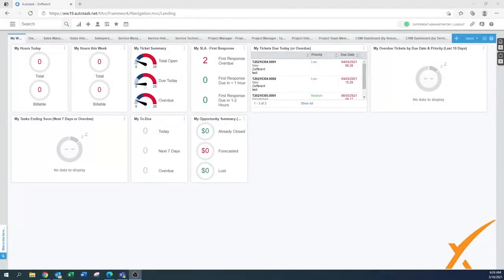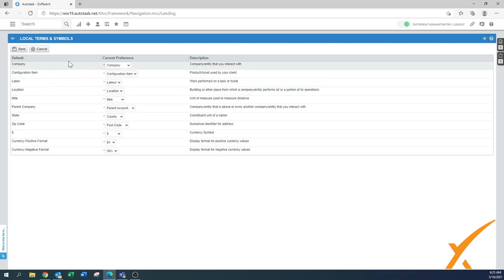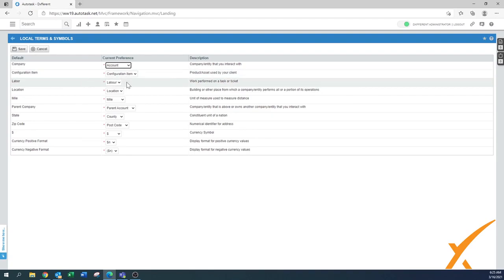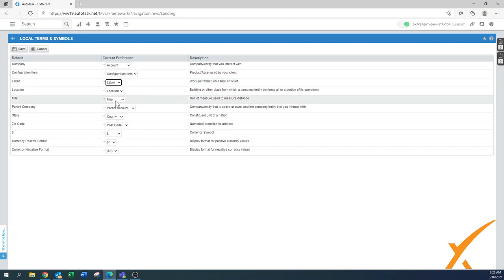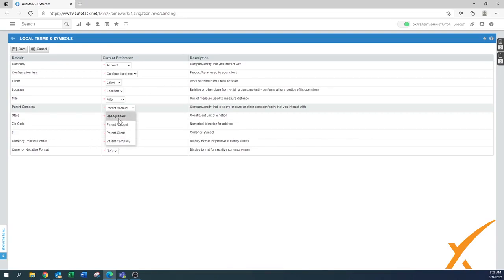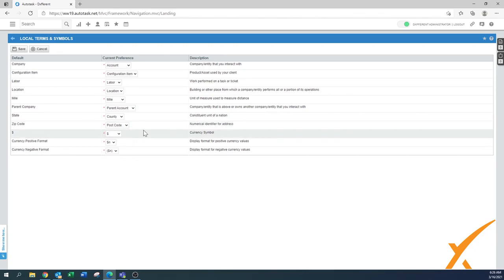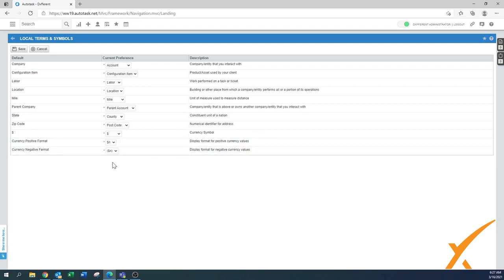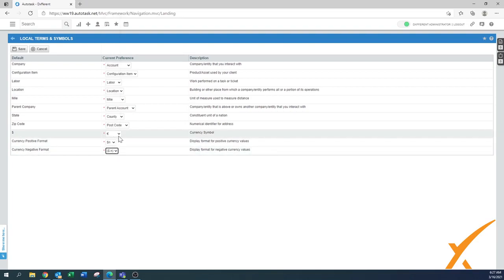Dxfferent | Autotask Bootcamp Course - 1.09 Local Terms and Symbols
This is a very important feature in Autotask because it helps dictate the terms and symbols used all throughout your setup.